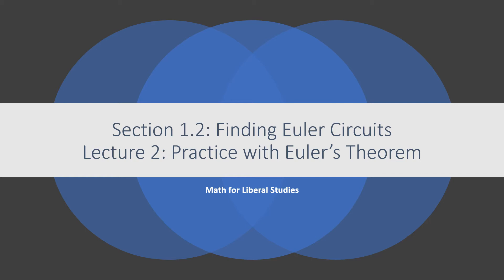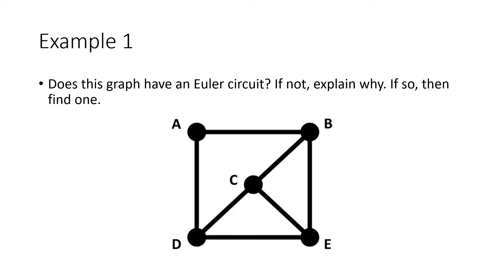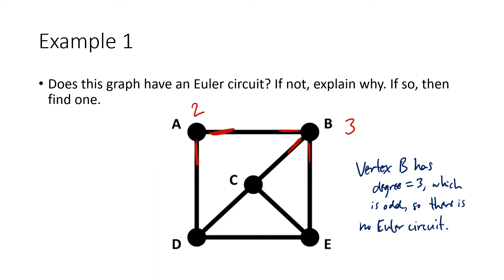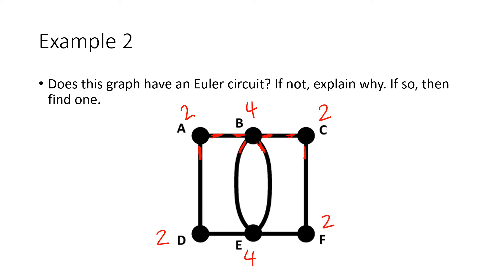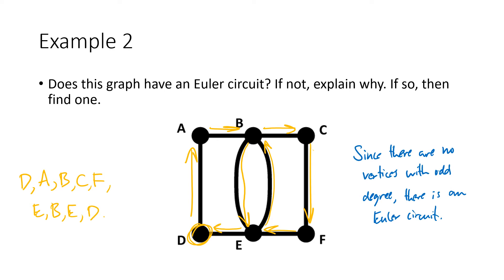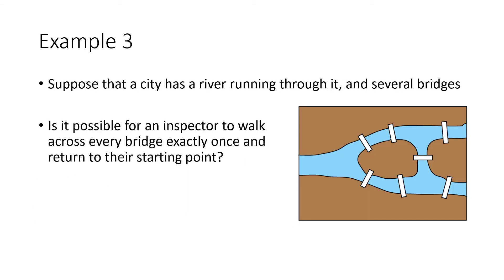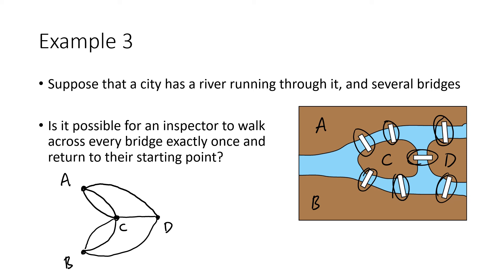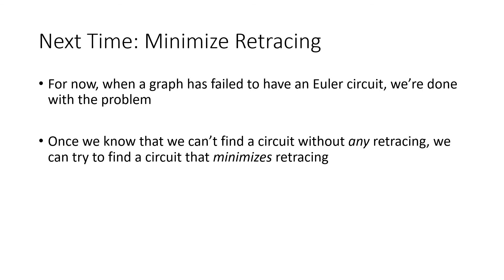Math for Liberal Studies - Lecture 1.2.2 Practice with Euler's Theorem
This is the second video lecture for Math for Liberal Studies Section 1.2: Finding Euler Circuits. In this video, we work through several examples of applying Euler's Theorem to determine whether or not a graph has an Euler circuit.